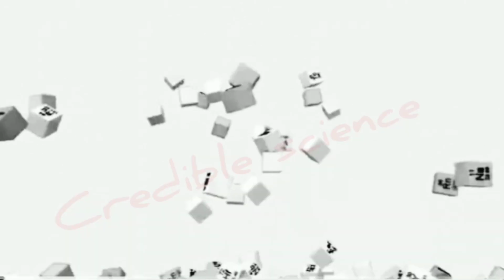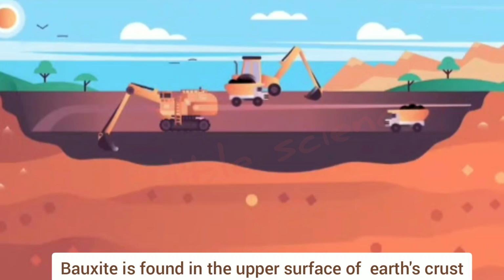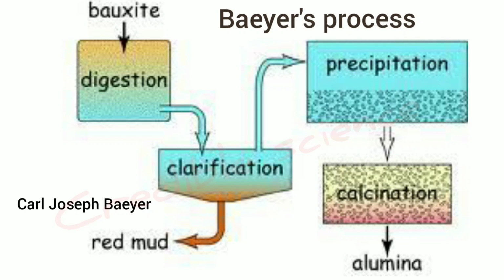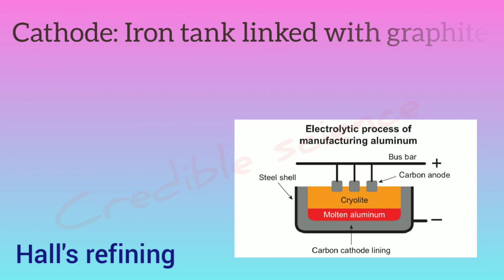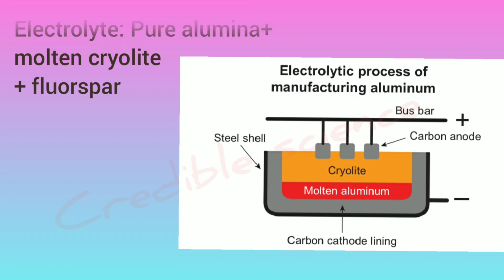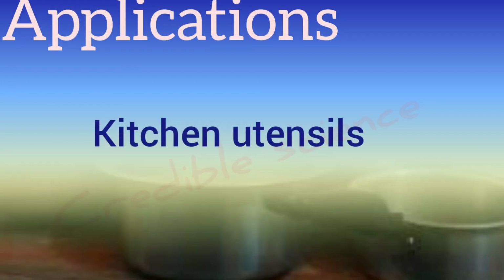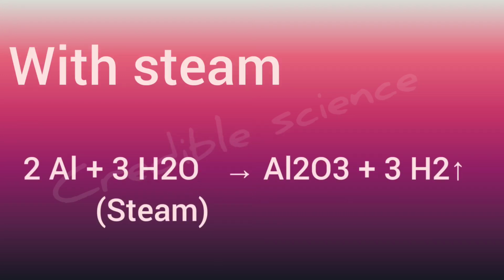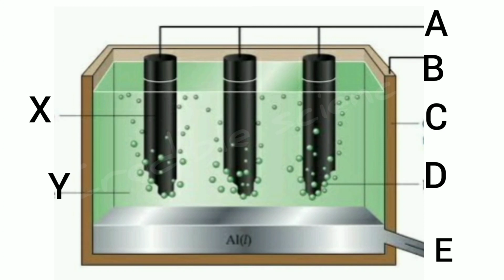periodic classification. metallurgy of Aluminium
the metallurgy of aluminium is explained in simple and easy language. The process and steps  involved is explained.Dear children do watch and understand.